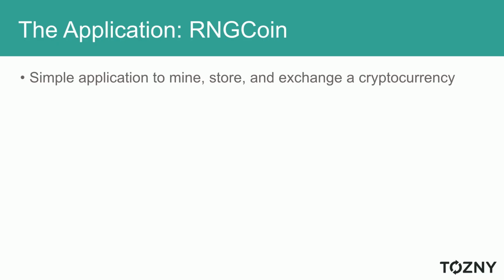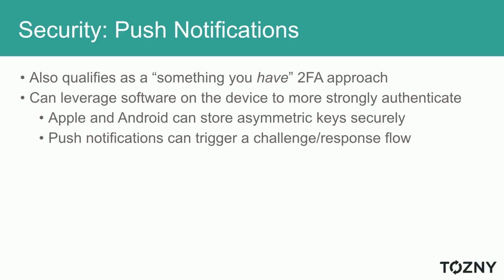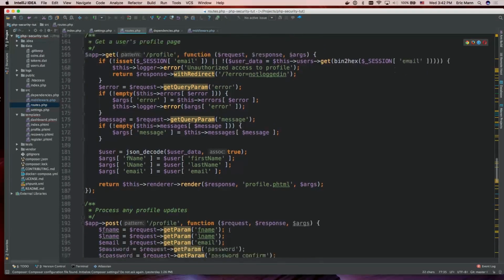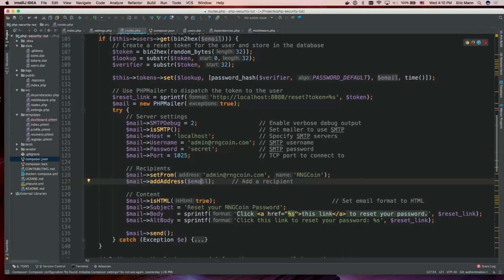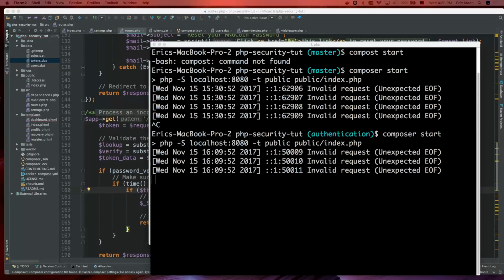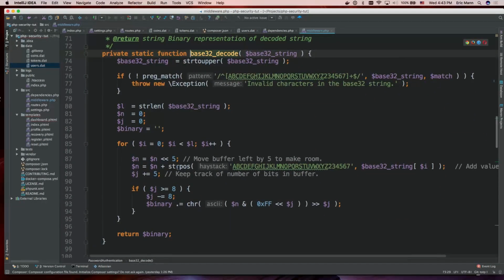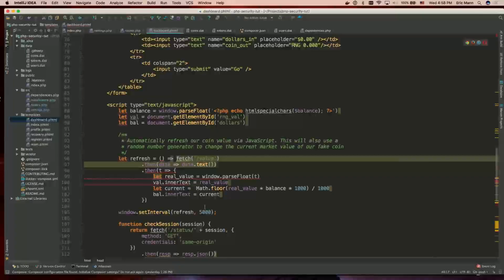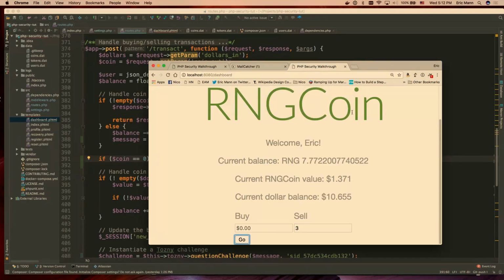Workshop PHP Userland Security